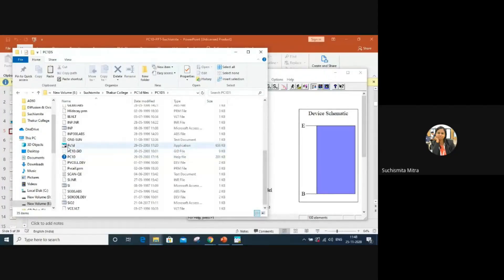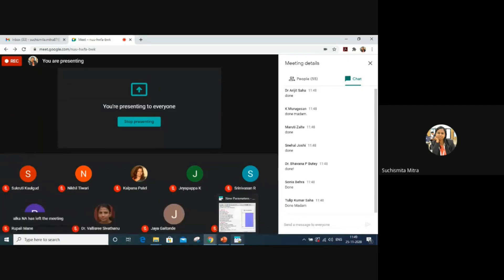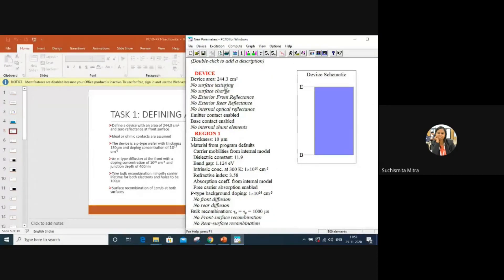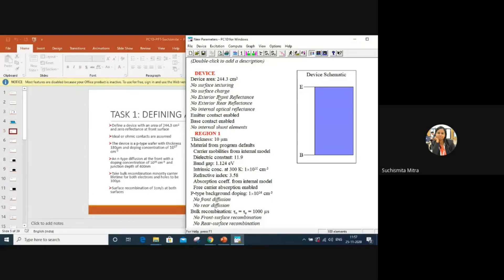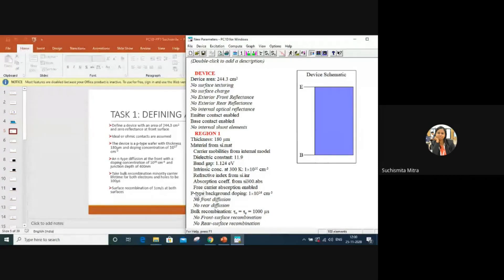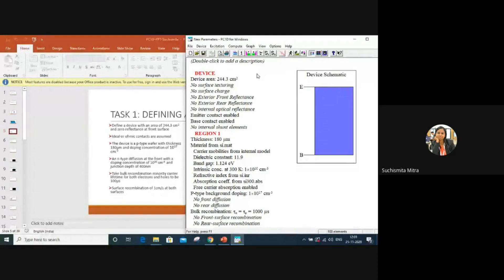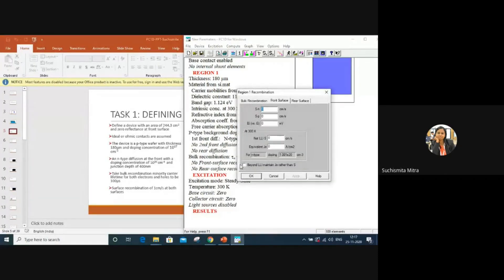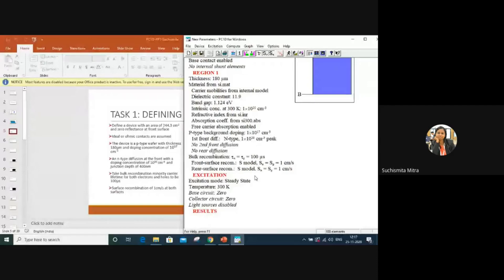Photonics FDP 25 11 20 Lab Session 1